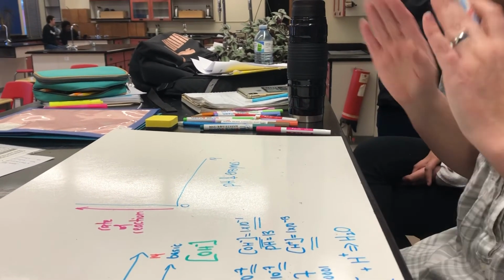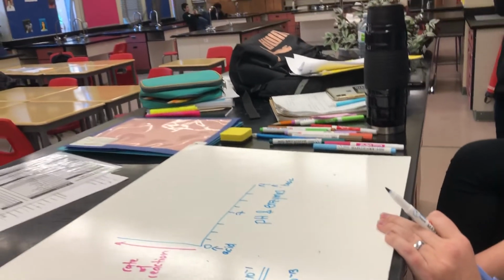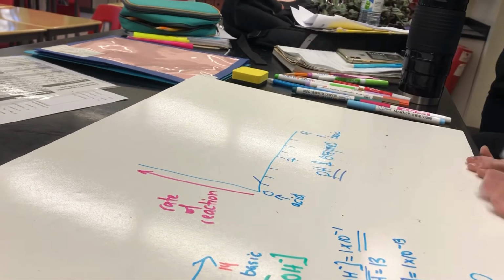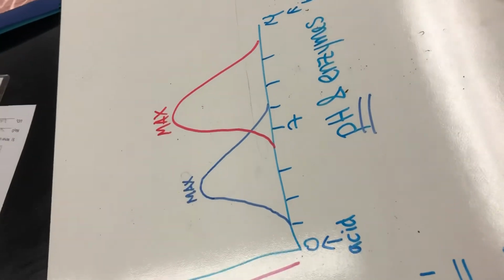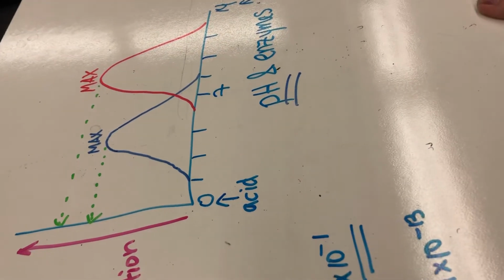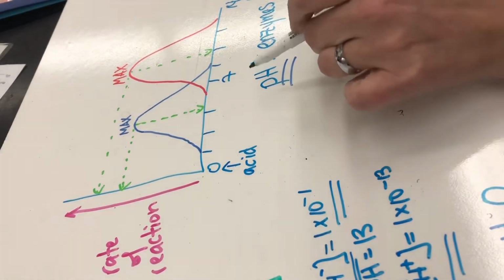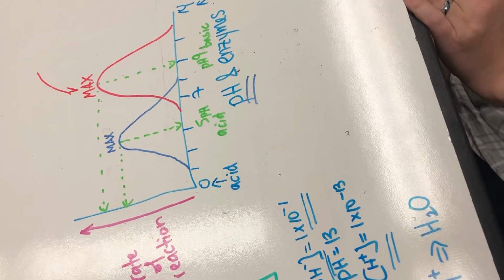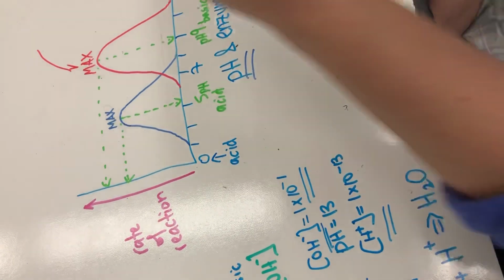Part 2: pH and enzymes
What a Rate of reaction curve looks like for different enzymes.